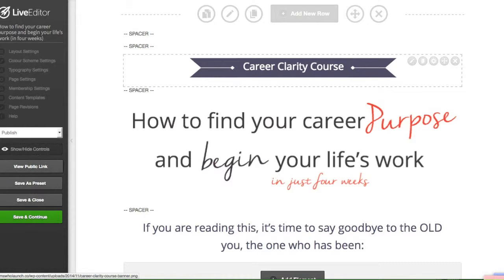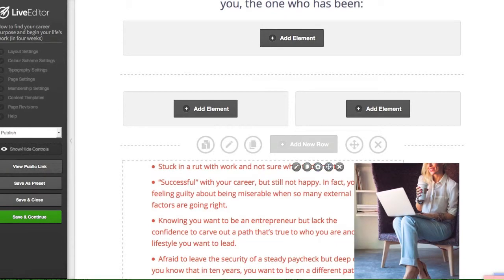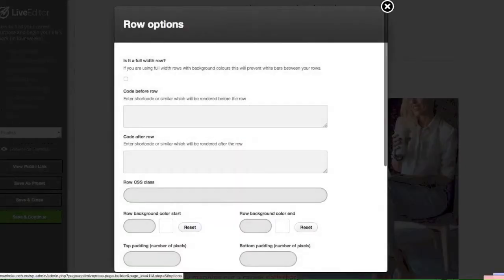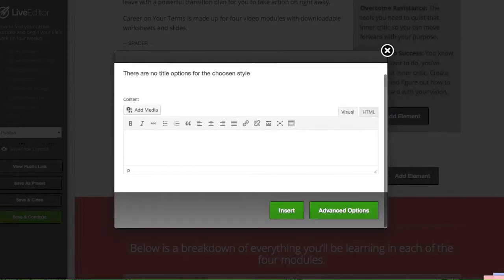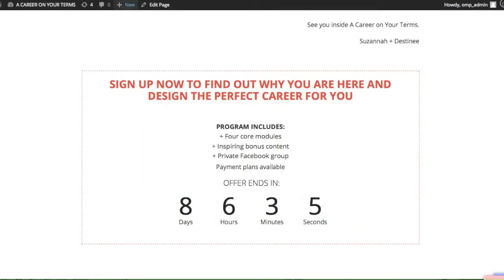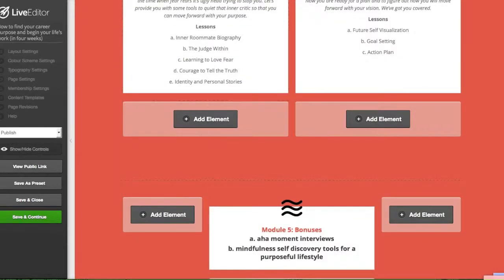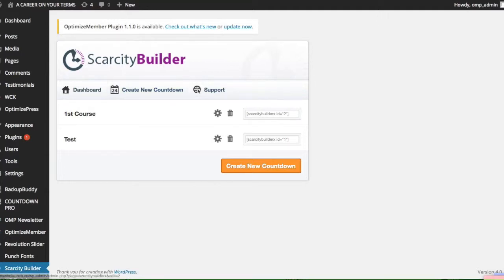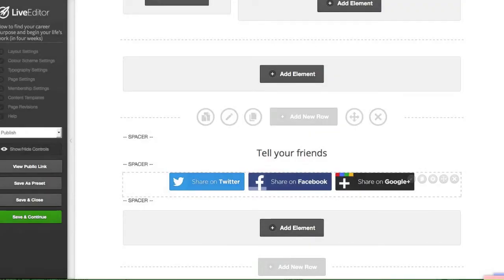Edit landing opt in page page in Optimize Press